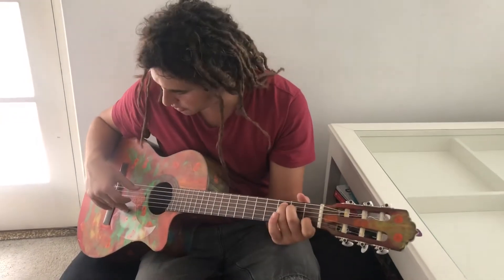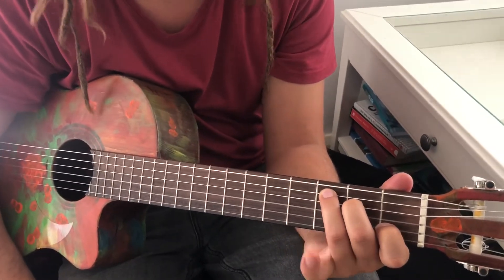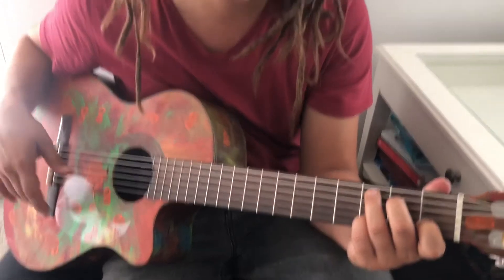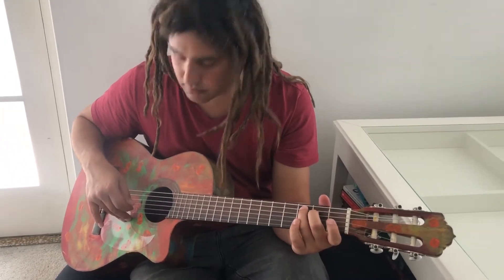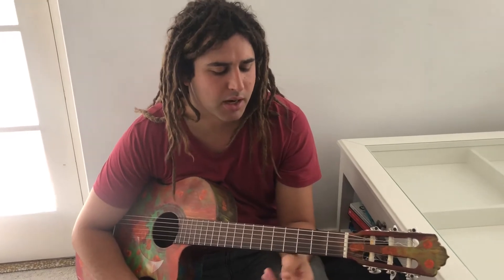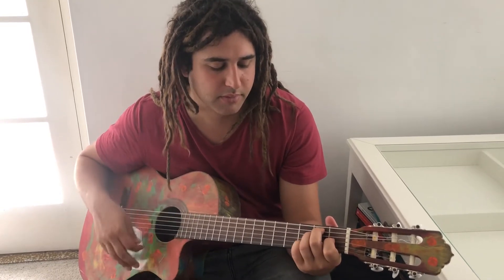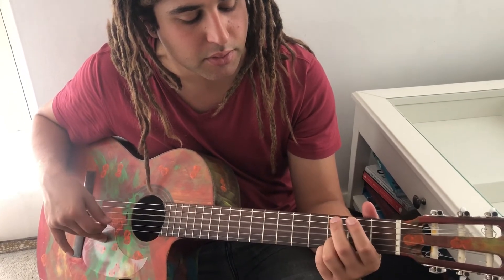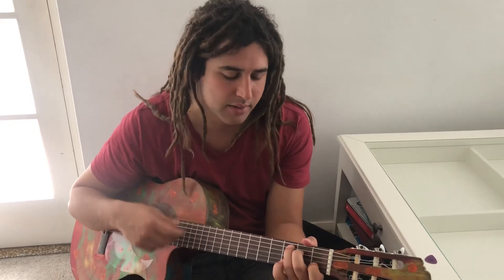Guitar lesson/ improve your chord playing by using your extra fingers!